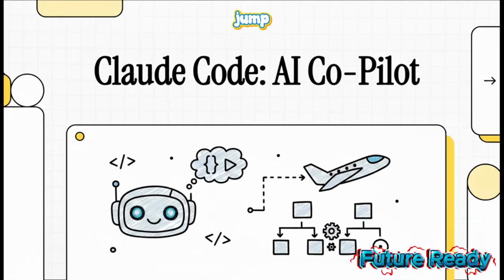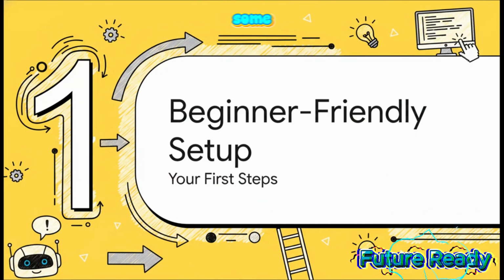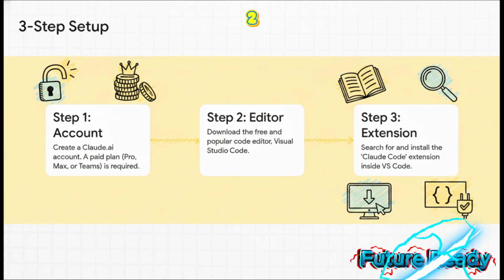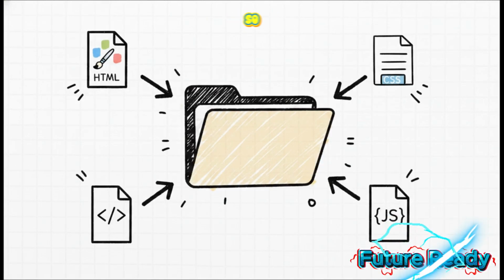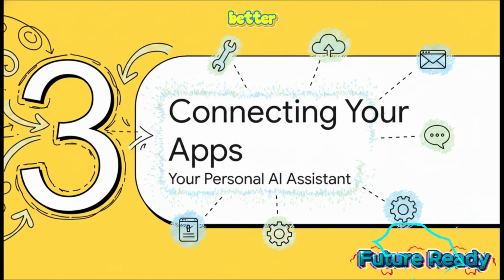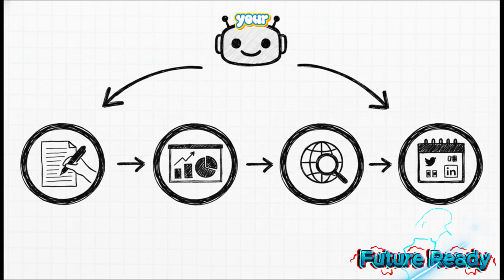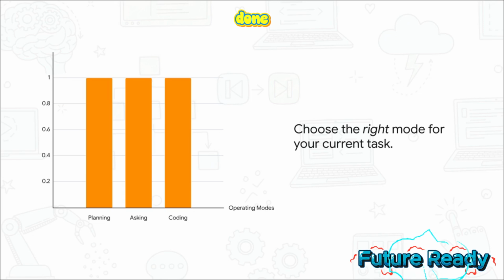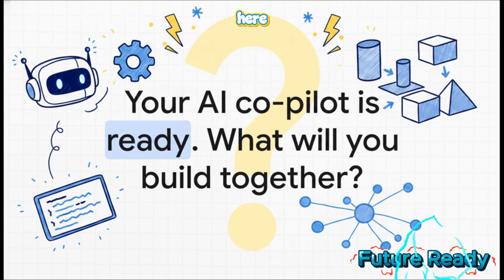This Feels Like Cheating… AI Builds Everything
What if coding… was just talking?

No syntax. No tutorials. No headaches.

You just say:
“make a tic tac toe game”
…and boom — a working app appears.

Yeah… this feels like cheating.

In this video, you’ll see how Claude Code turns plain English into real apps, files, and automation — inside your own workspace. Not theory. Not demos. Real output.

We’ll go from:
👉 zero setup
👉 to a working app
👉 to AI connecting with your tools

All without writing a single line of code yourself.

So the real question isn’t “can it do it?”

It’s:
what happens when anyone can build anything?

Future Ready is about learning, simplifying, and sharing the technologies shaping our future.
The world is changing at lightning speed — artificial intelligence, quantum technology, biotech, and innovations we once thought impossible are now becoming real.

As I explore these technologies step by step, I break them down in simple, logical ways so anyone can understand them. My goal is to become future-ready — and help you do the same.

Whether you’re curious about AI, quantum computing, investing in new tech, or just staying ahead of the changes, join me on this journey of learning, adapting, and preparing for the future together.

On this channel, you’ll discover:

🌐 The technologies driving tomorrow’s world
🤖 How AI, quantum, and emerging innovations impact daily life
📈 Insights for investors exploring disruptive tech markets
🚀 Stories of the people and companies shaping the future

Our mission is simple: to make future technology understandable and useful — so you can be truly future-ready.

Join the journey. Learn. Adapt. Grow.